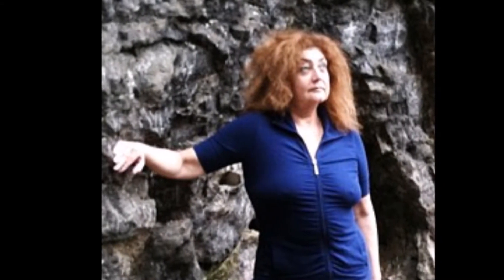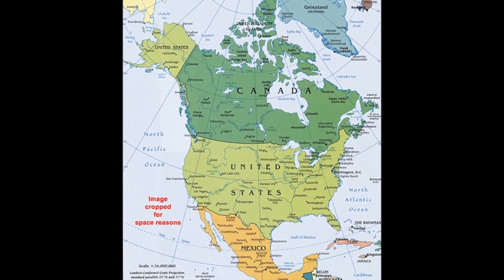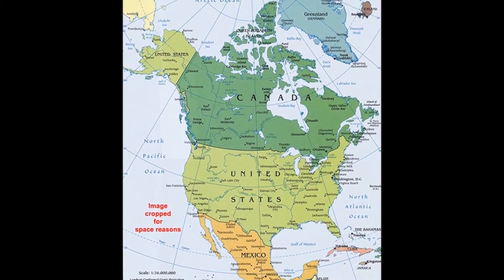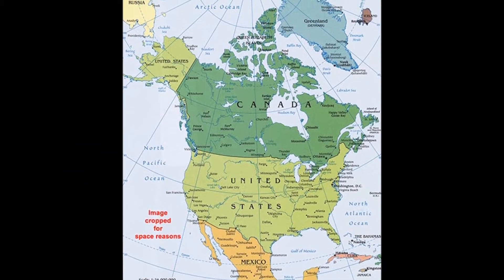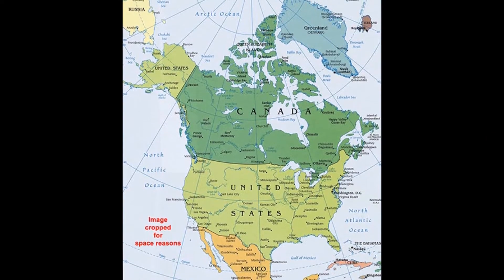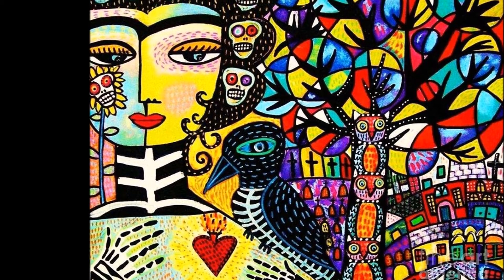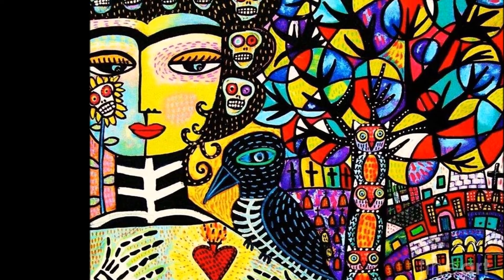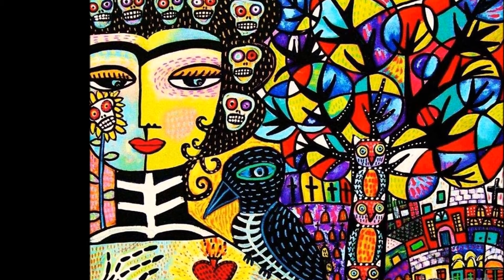Sandra Silberzweig Video - Inspired by Cassie Stephens Abstract Portrait Lesson